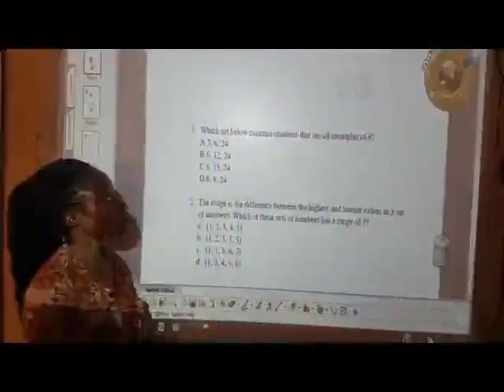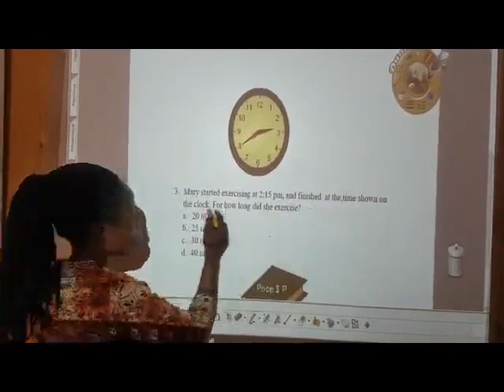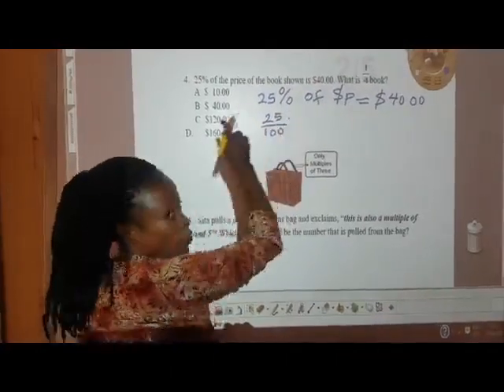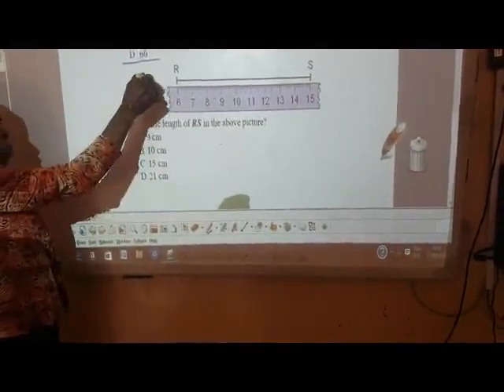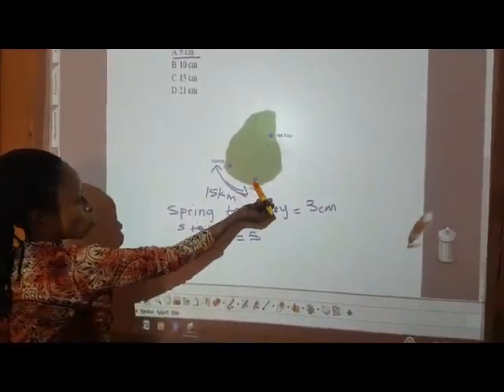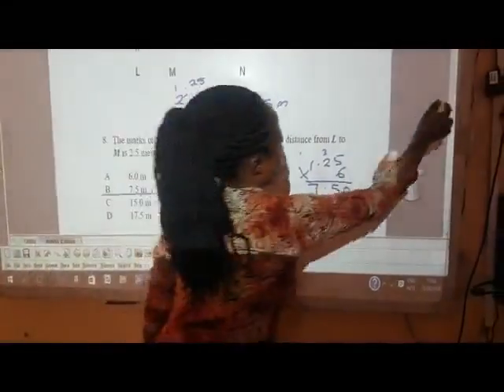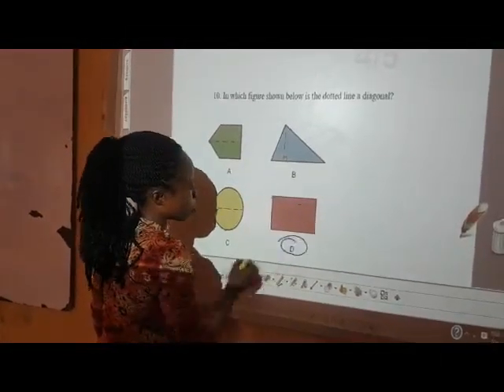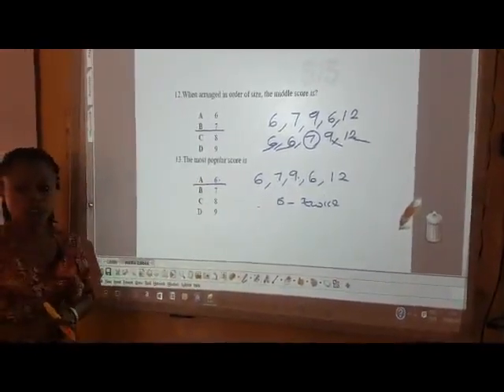August 14, 2020